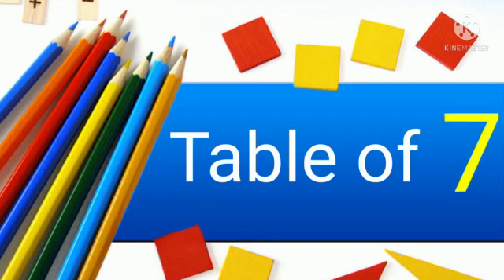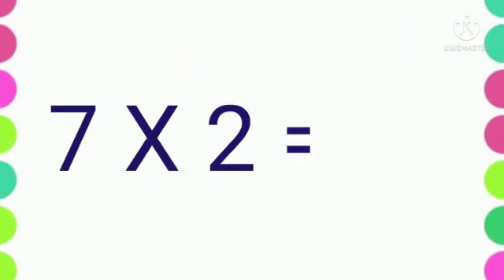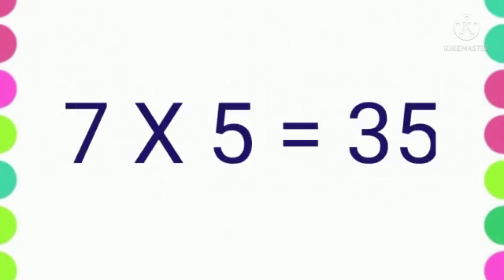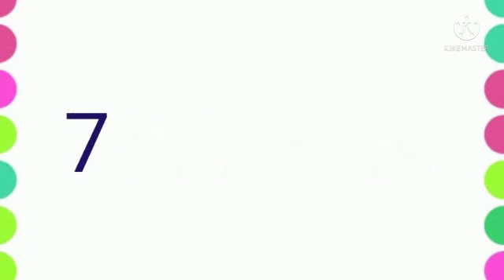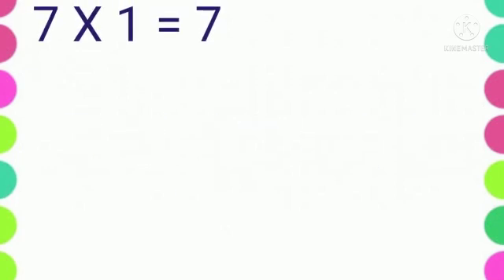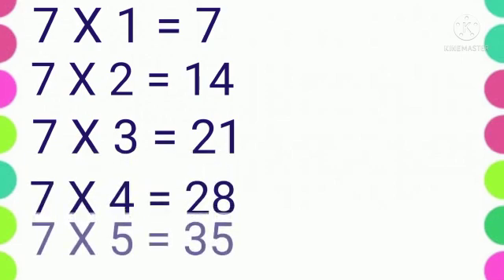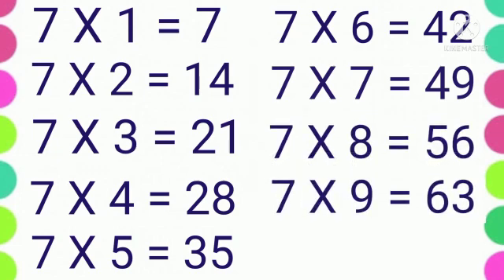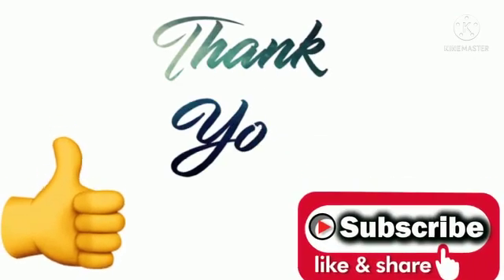Table of 7 / Multiplication Tables / Preschool Maths/Learn Table of 7/ Learning Tables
4."gl" words / Consonant blends / Initial blends "gl" 5 letter words with vowels "O" / gr blend sounds

6."fl" words / Consonant blends / Initial blends "fl"  with vowels  / fl blend sounds /Vowel Blends:

11."cl" words / Consonant blends / Vowel Blends / Initial blends "cl" 5 letter words with vowel e & u

13. Sight Words / Sight Words / Sight Words for Kindergarten / Learn 10 Sight Words :